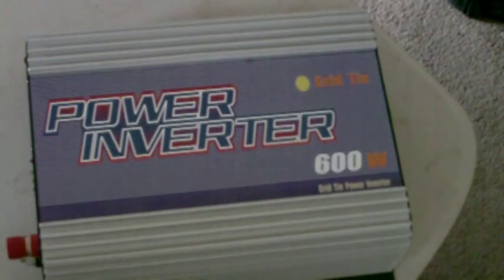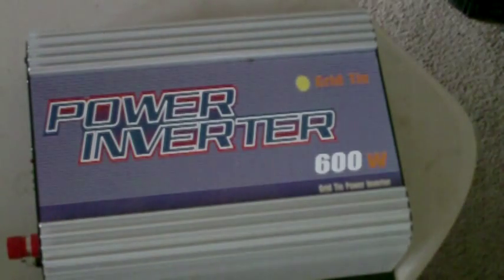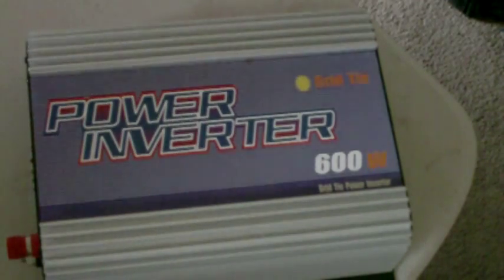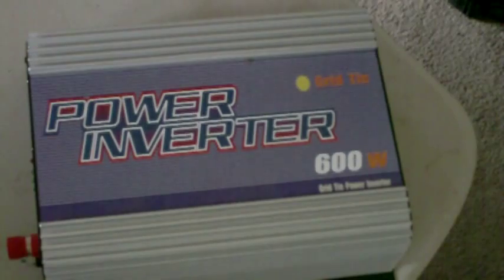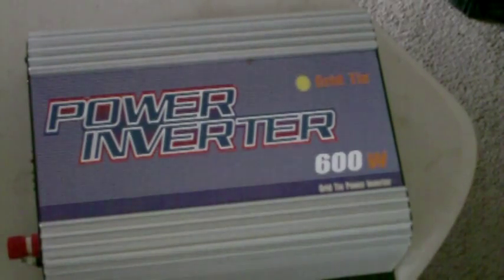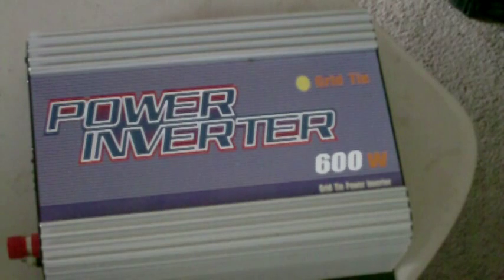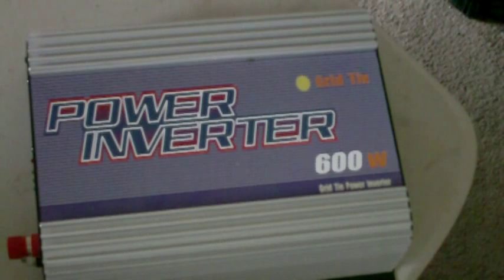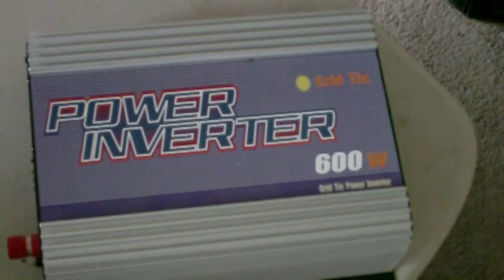600w GTI Hack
This is a hack for an inverter I use with my solar panels. It works very well and helps me get more power from the unit during peak sun.